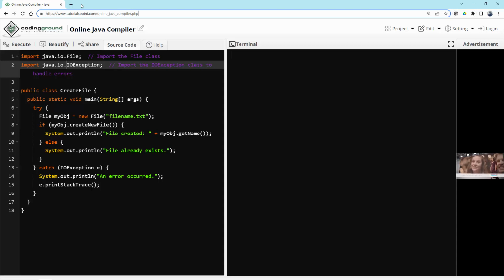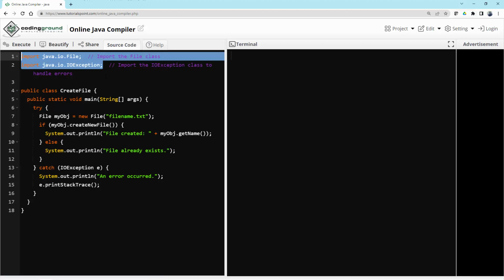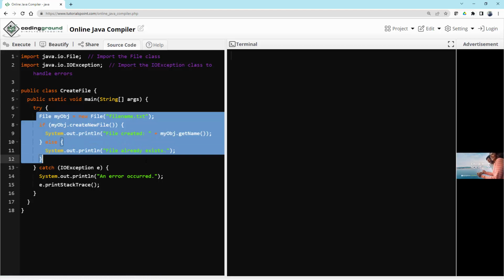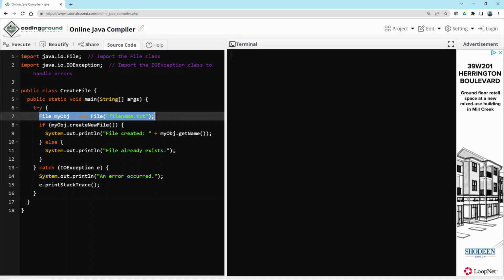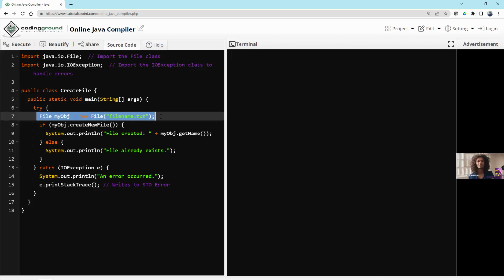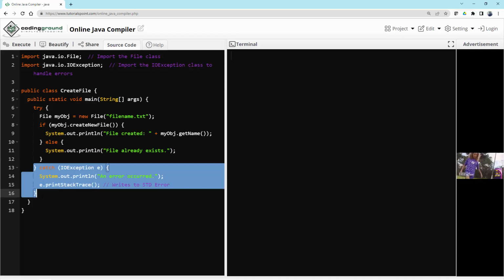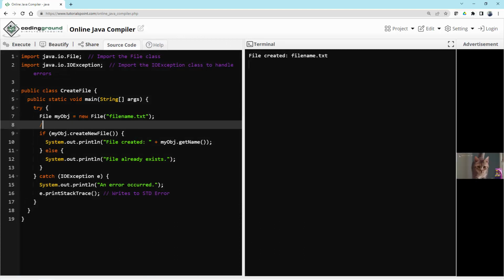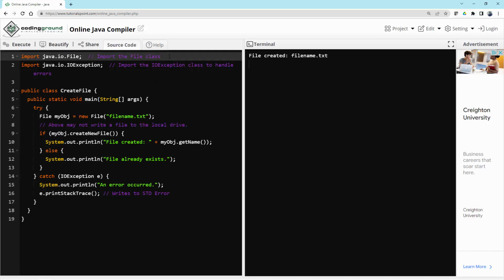CIS121 2023 04 05